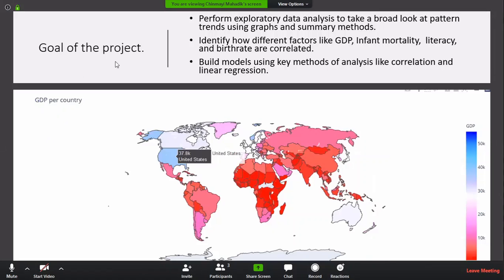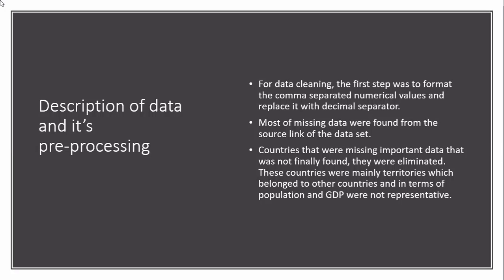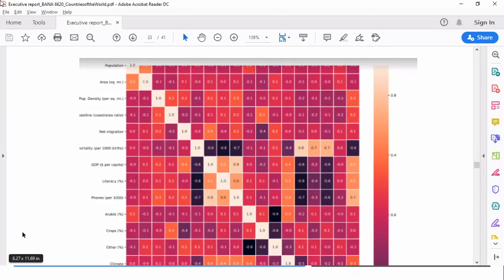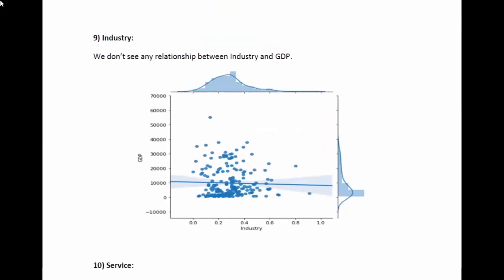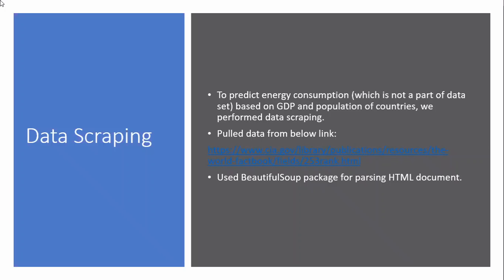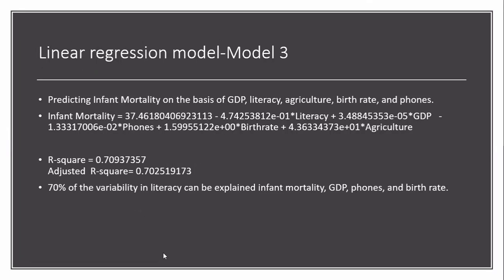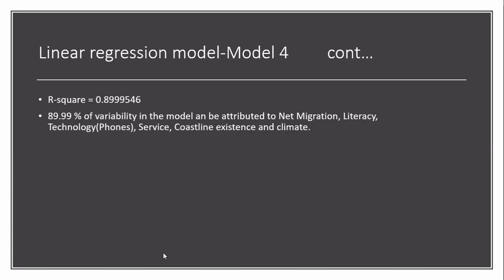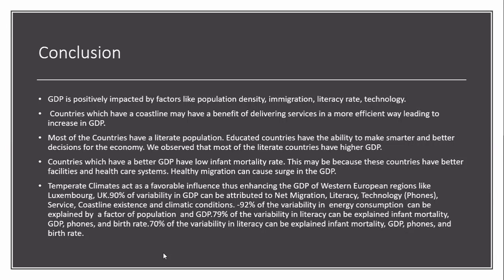Countries of the World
Countries of the World BANA6620 group project